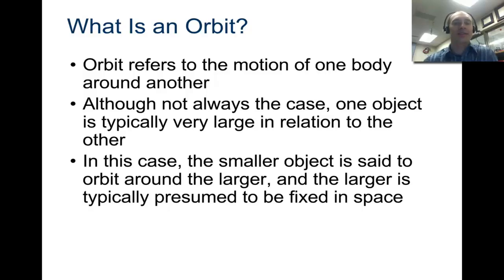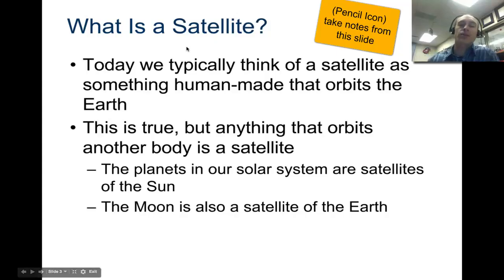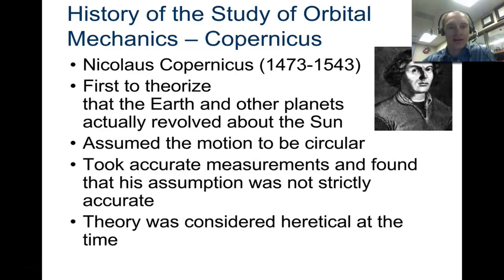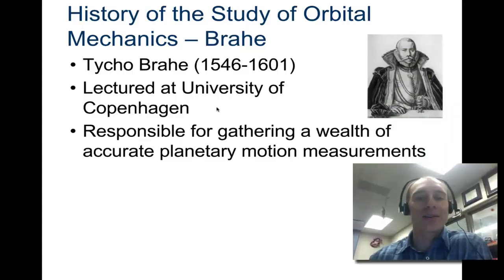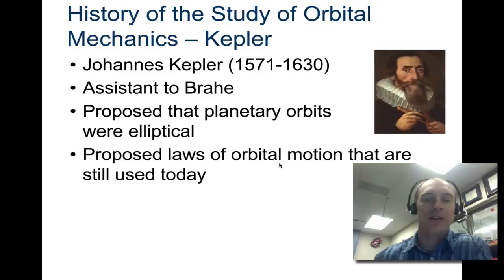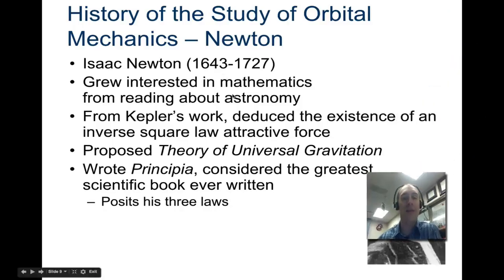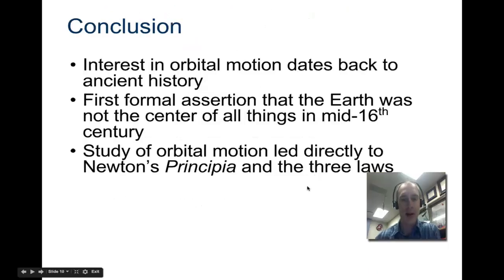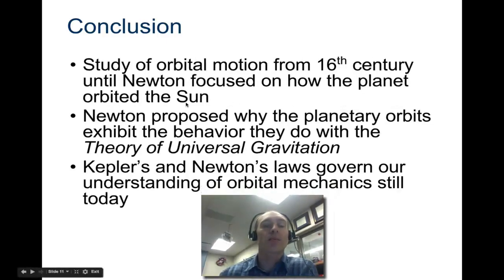History of Orbital Mechanics (Updated)